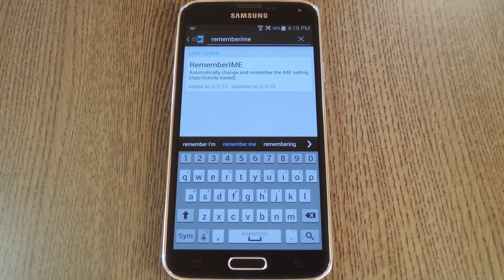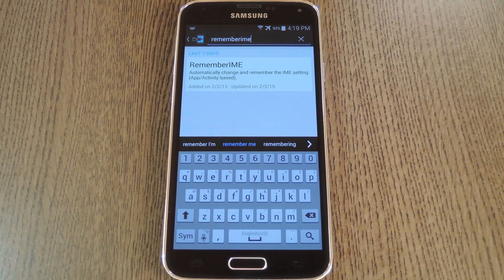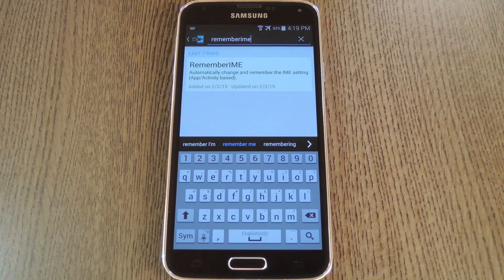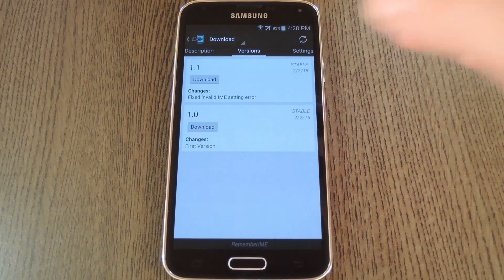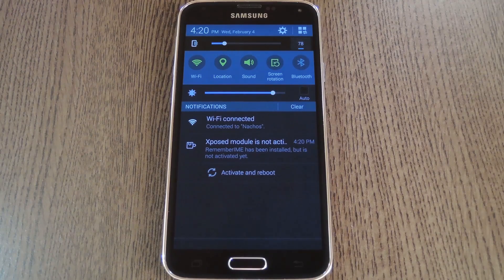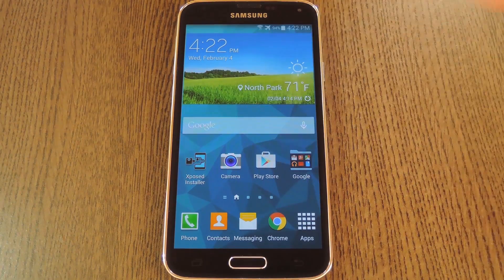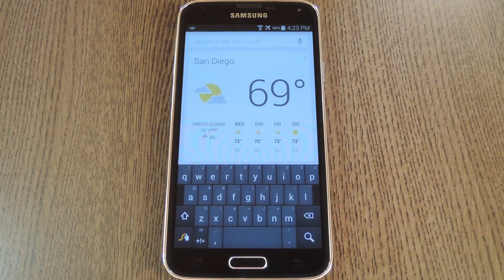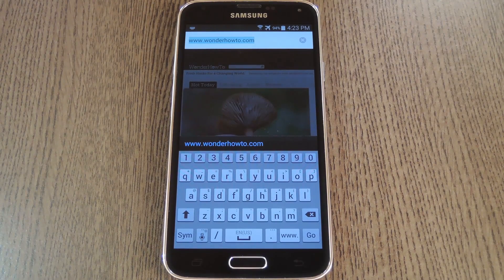Automatically Switch Keyboards on a Per-App Basis - Android [How-To]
How to Use a Different Keyboard for Each Android App

In this tutorial, I'll be showing you how to use a different keyboard for each app on Android. You'll have to be rooted with the Xposed Framework installed on your phone to take advantage of this one.